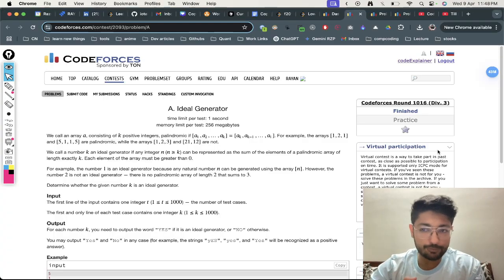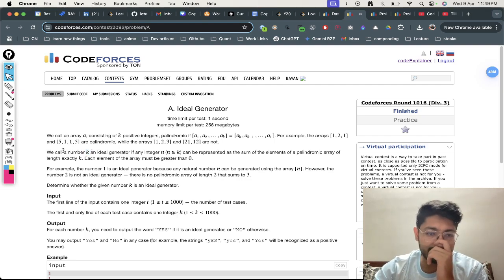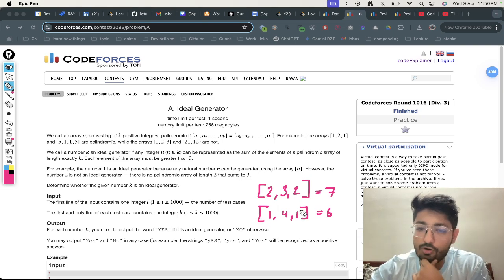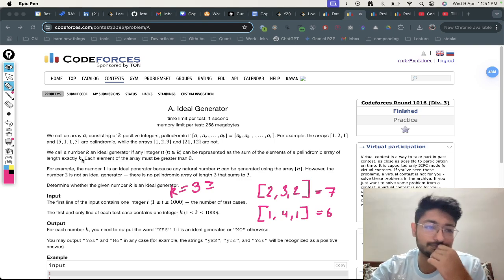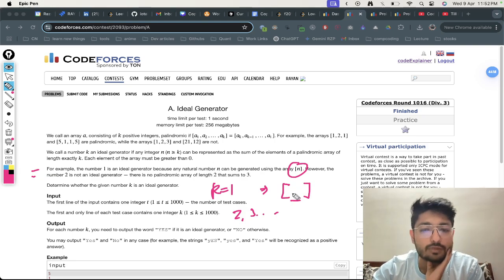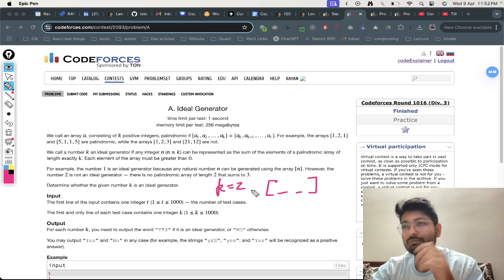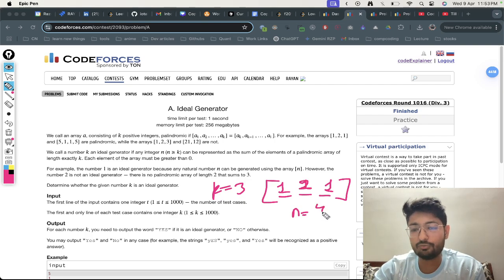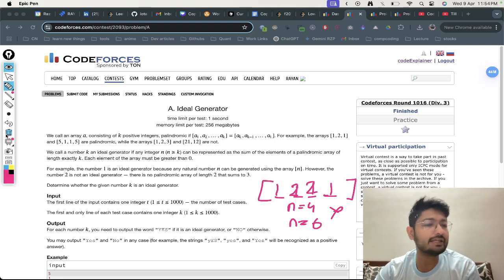A. Ideal Generator | Codeforces Round 1016 (Div. 3) | MATH